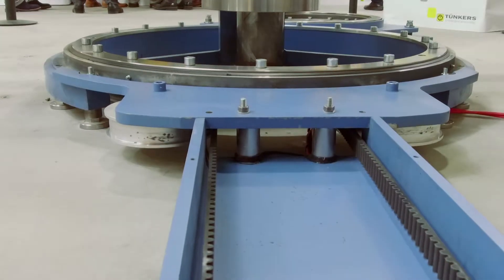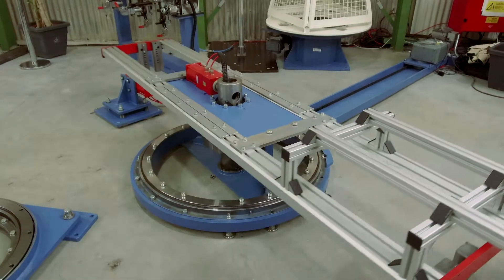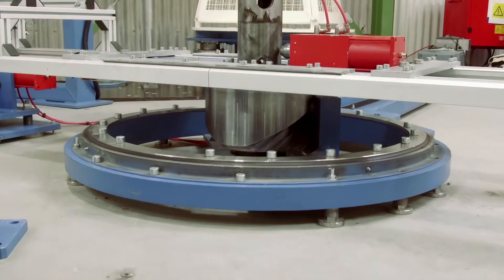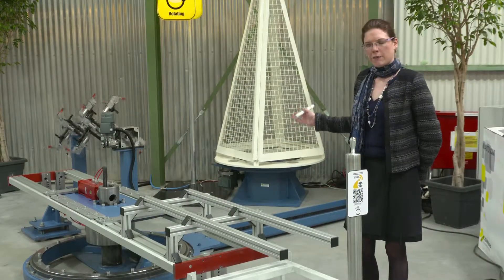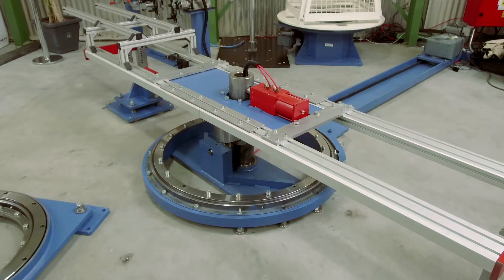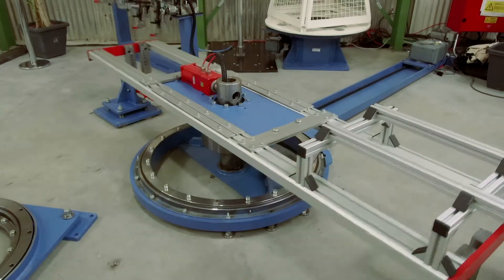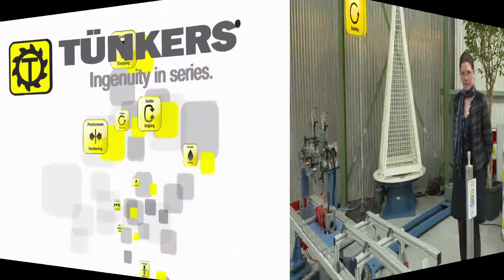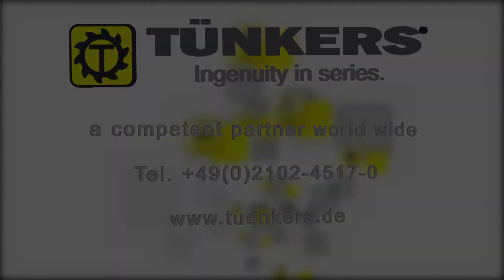SOPAP: ETXR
The SOPAP ETXR is a belt driven rotary table which also has a lifting function (200mm). Both movements are realized by a drive. Report of the 2017 "Automation autonom"